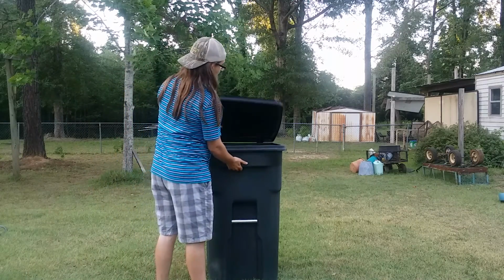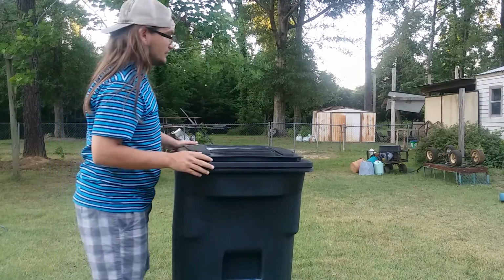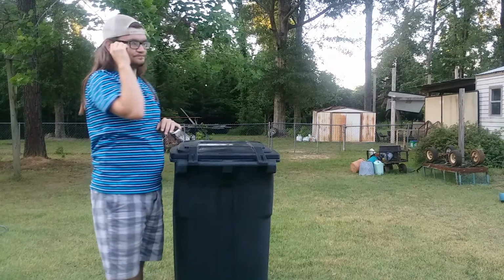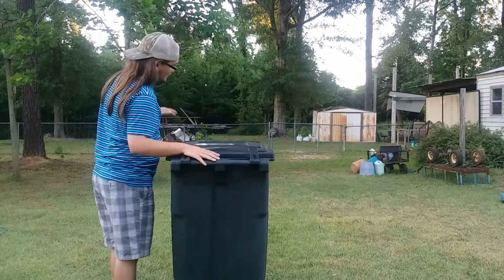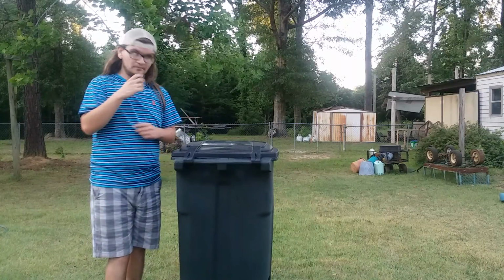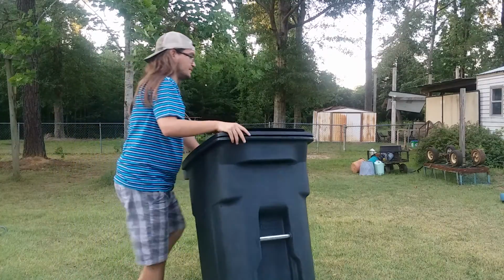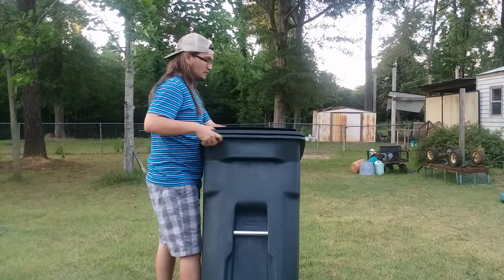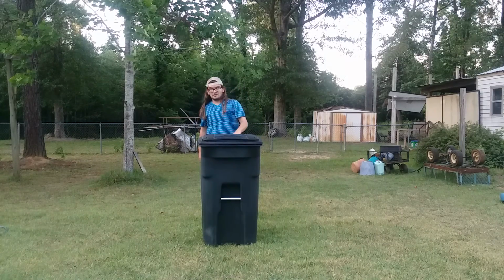Fathers day spacial. Best gift for Dads review of the toter 64 gal trash can.